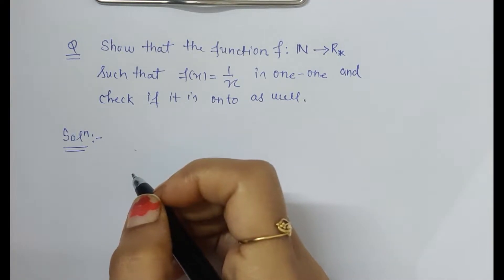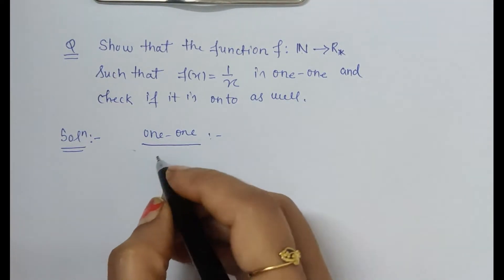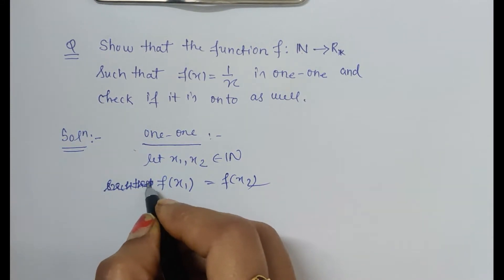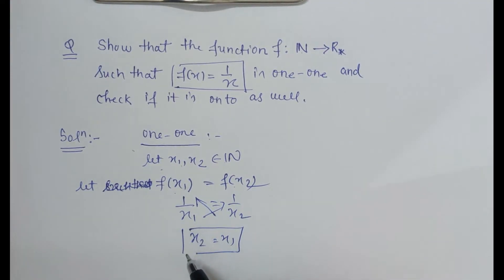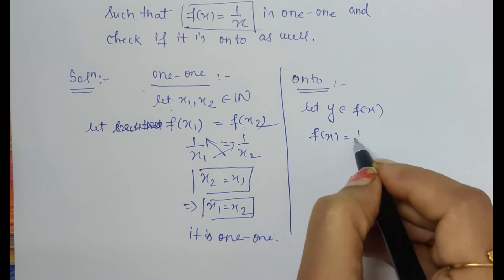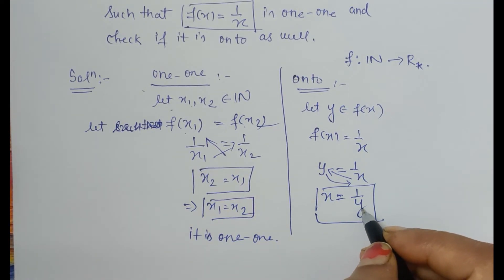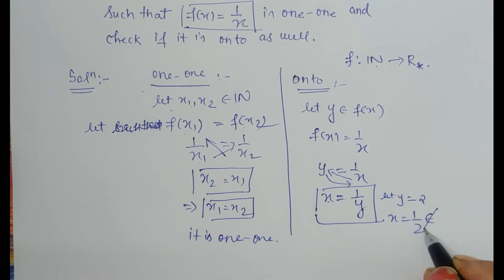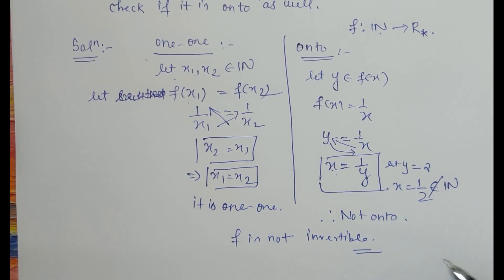Invertible Function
Class XII
NCERT